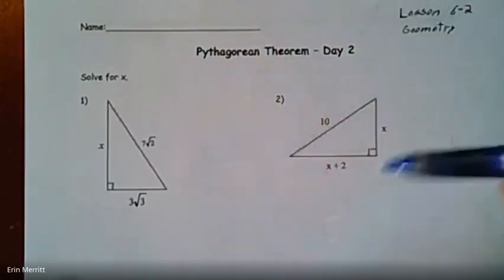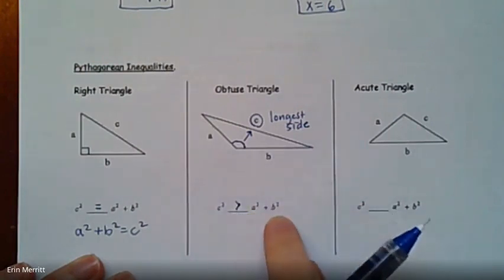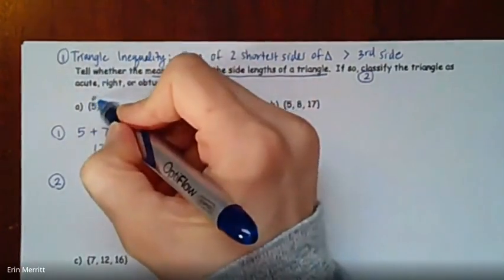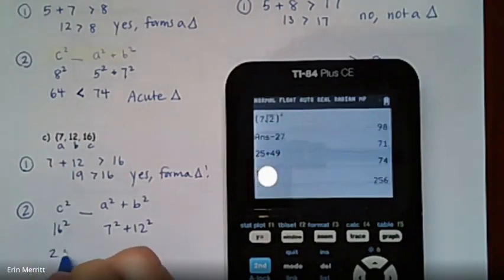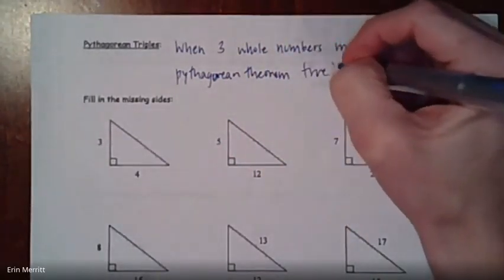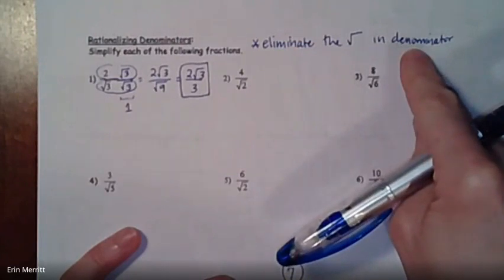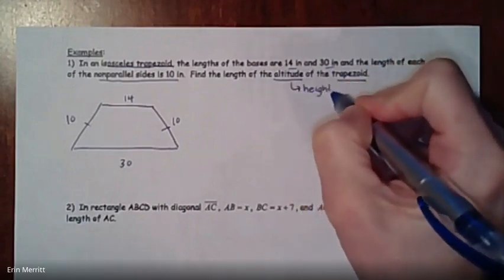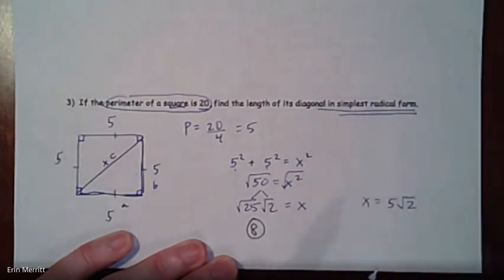Geo Notes 6-2 Pythag Inequalities